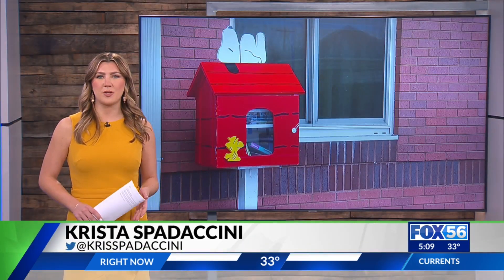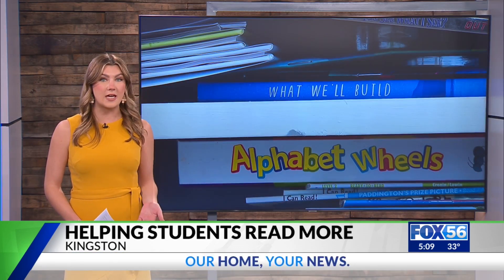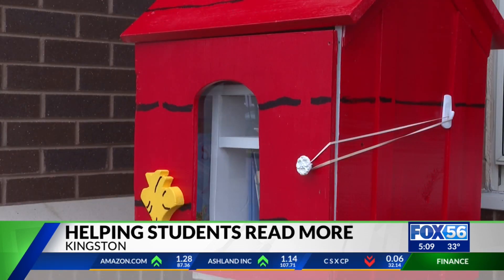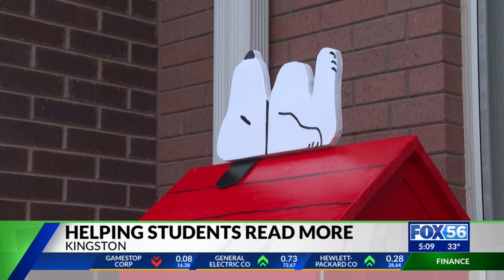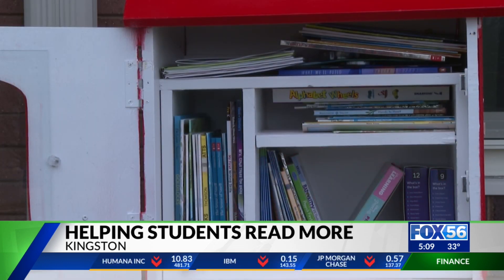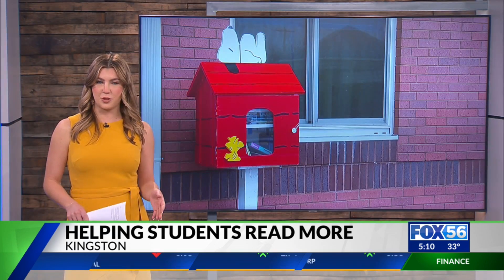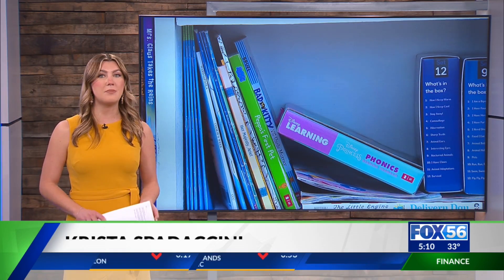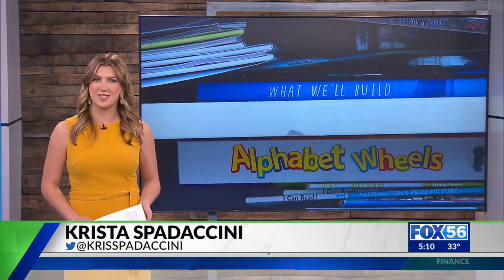Little Library helping Kingston students read more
The Snoopy themed little library was implemented in hopes of increasing children's desire to read.